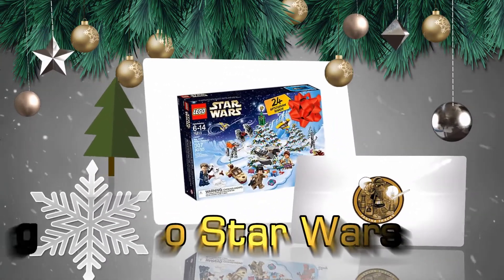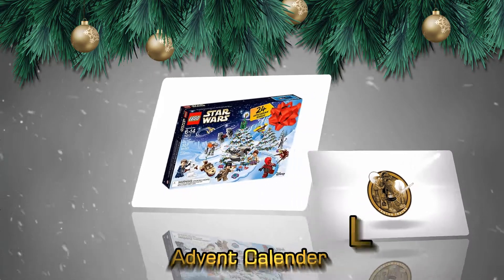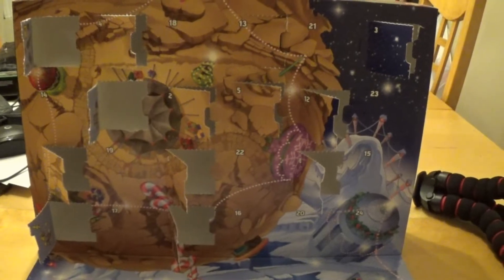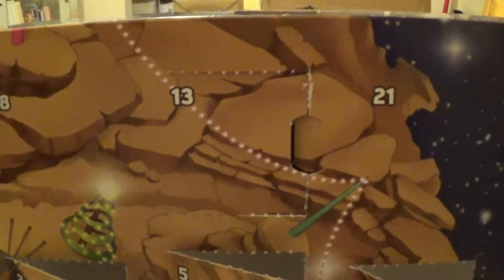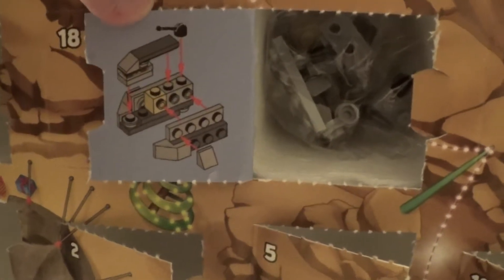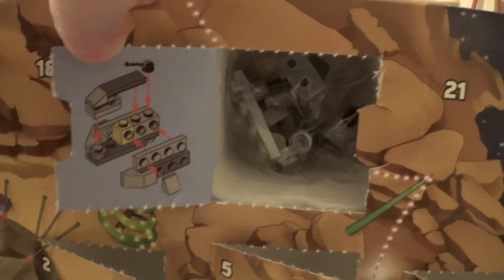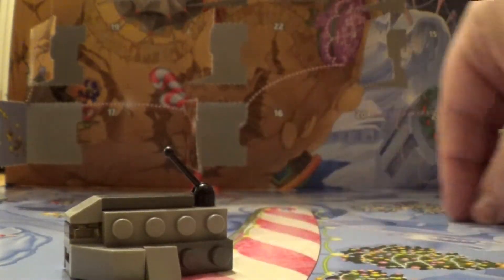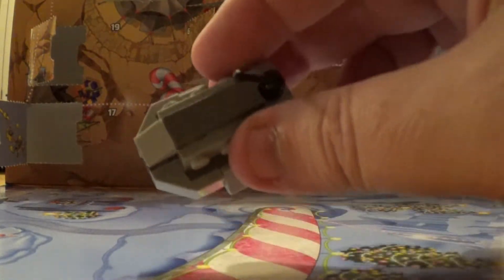Lego Star Wars Advent Calendar - Day 13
Ho Ho Ho - nothing says Christmas like Lego and Star Wars so sit back and enjoy the opening of this rather special advent Calendar.

Join us as we open the Lego Star Wars Advent Calendar each day for 24 days and marvel at what is contained within the magical box!